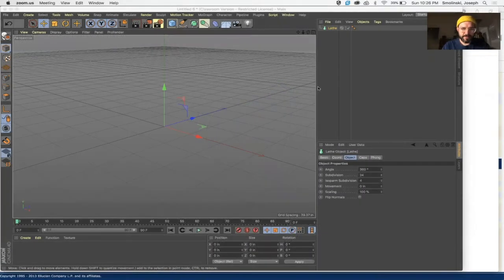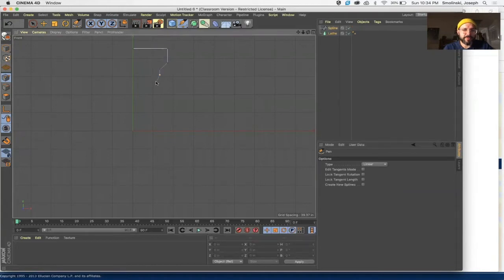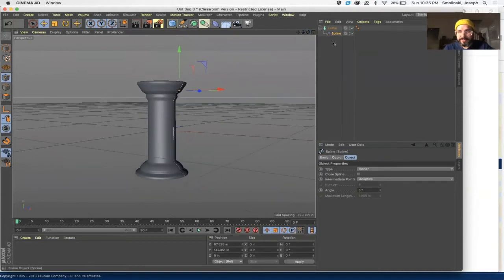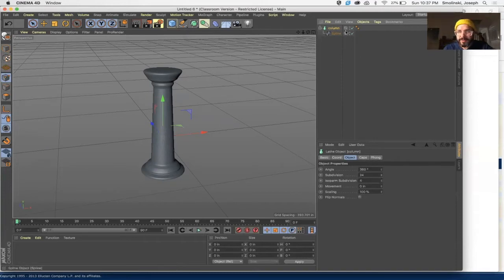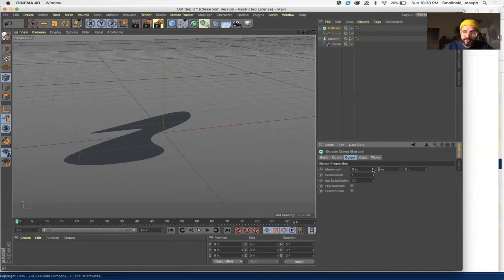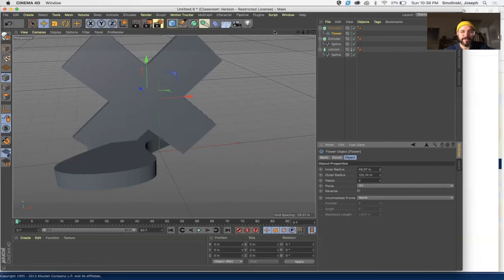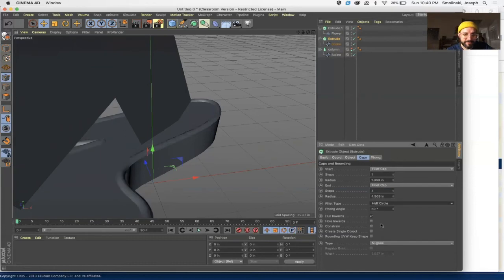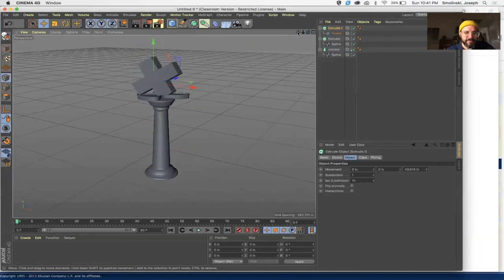Cinema 4D Basics Nurbs modeling Lathe and Extrude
Basic overview of the Lathe and Extrude modeling function.